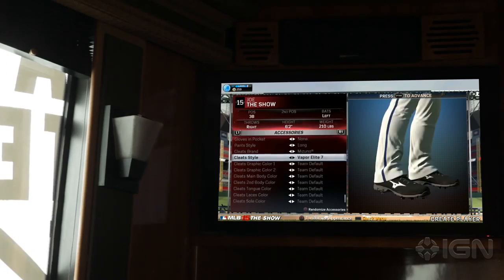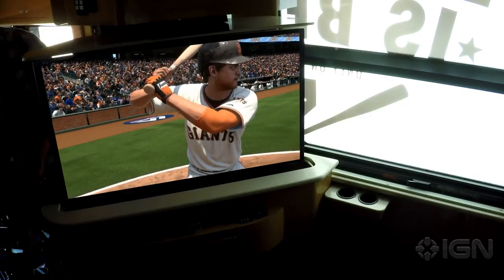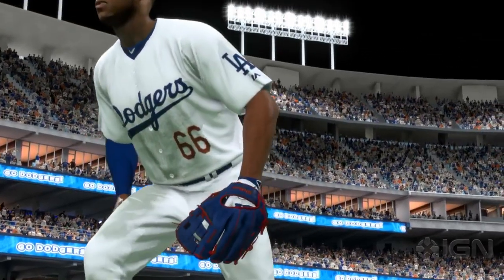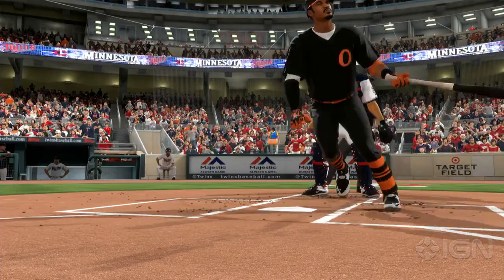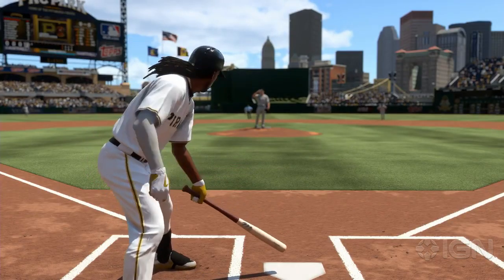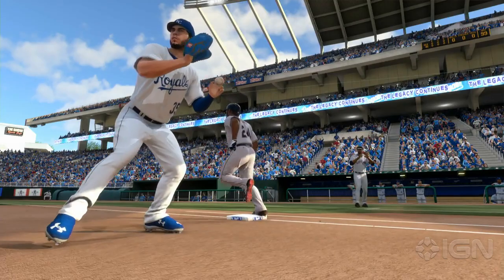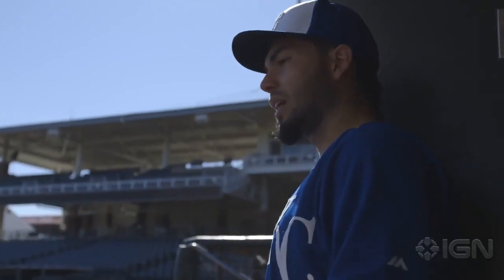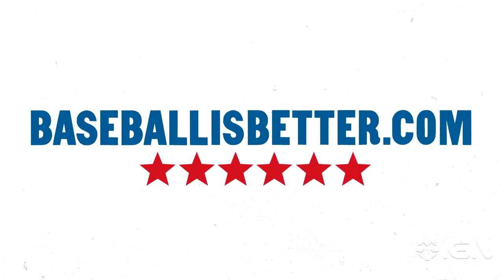MLB 15: The Show Licensed Equipment Trailer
MLB 15: The Show features nine of the biggest brands in baseball.